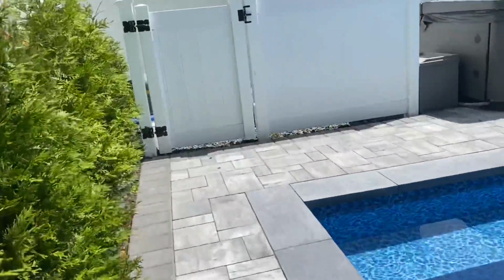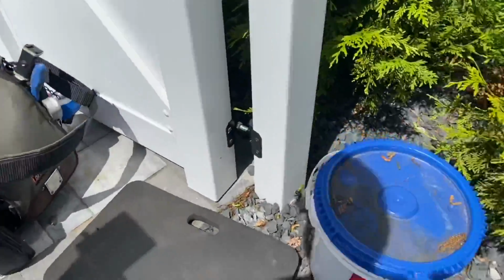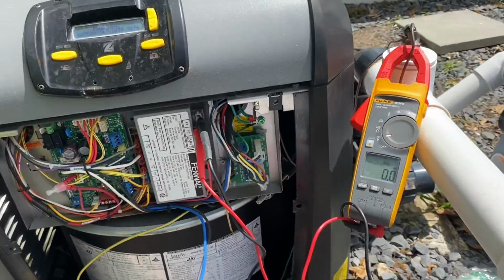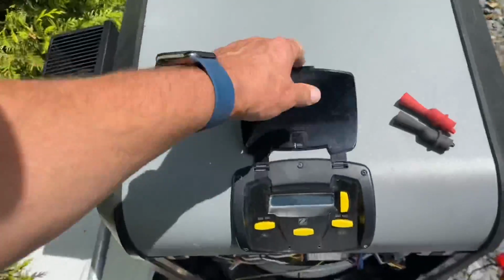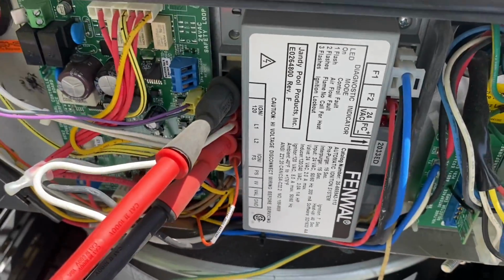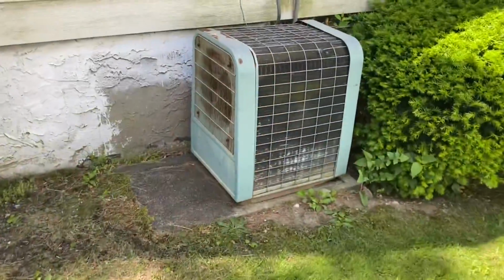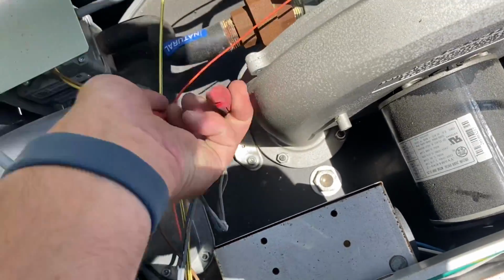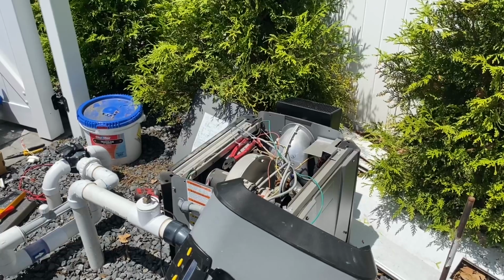Jandy JXI400 Pool Heater Tripping Circuit Breaker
Gas pool heater tripping circuit breaker shared with pool pump. Diagnostic guide on troubleshooting a defective HSI (hot surface igniter) Jandy JXI400

Fluidra Zodiac Jandy Part Number: R0457502 Igniter Kit, JXI

New oval raised silver stickers are from:
Armored Decal Company Inc.
35 Victoria St. E, Unit 9
Alliston, Ontario L9R 1T3

Pipe Doctor & Bosch short sleeve shirts are available in Medium, Large & XL

Sticker Requests:
Name
Address

Mikey Pipes
C/O Pipe Doctor Plumbing
80 E Hawthorne Ave